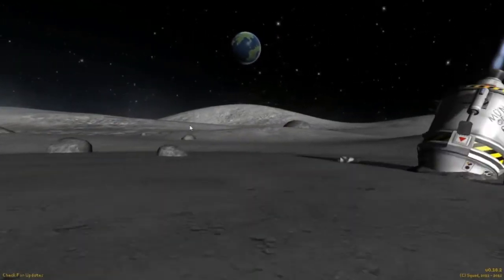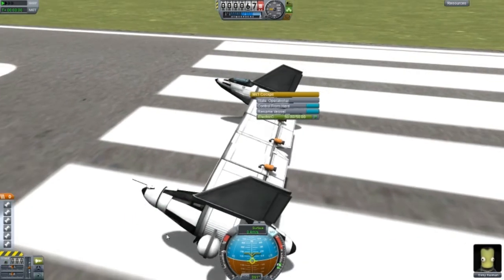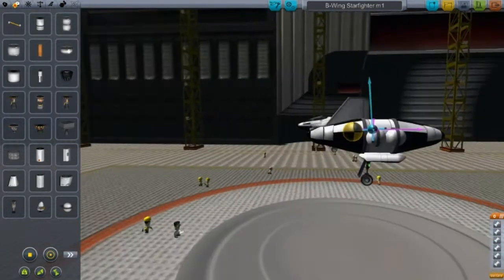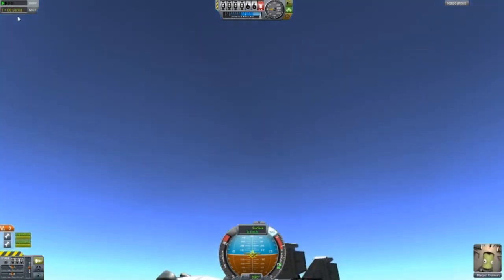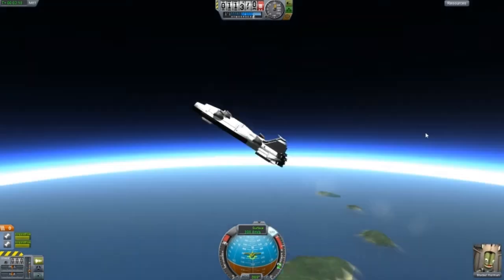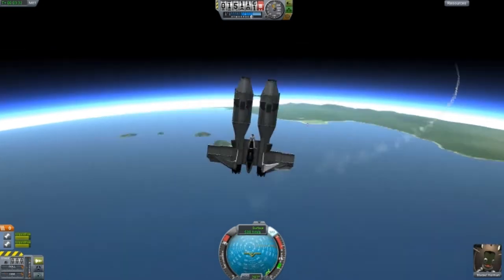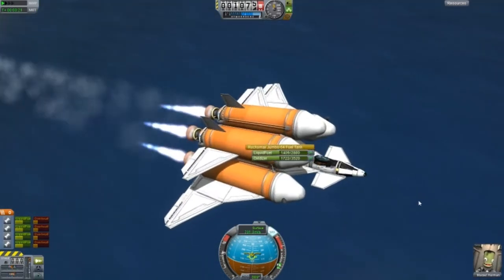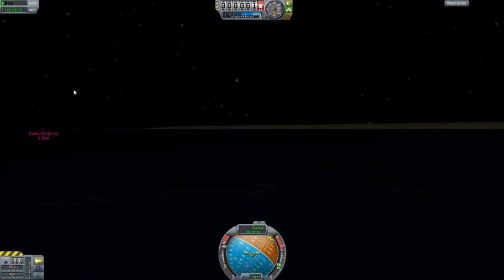KSP - Designs of the Week Ep.1